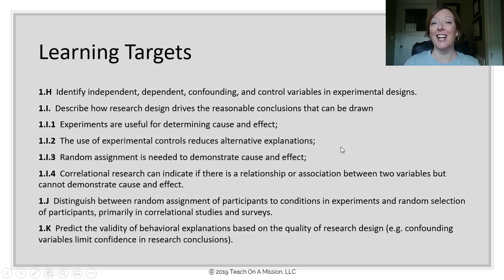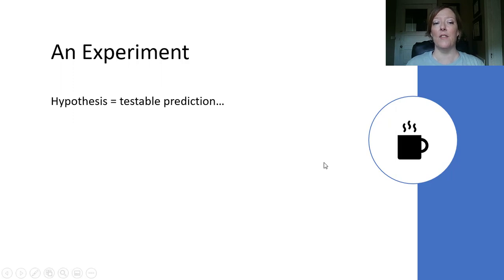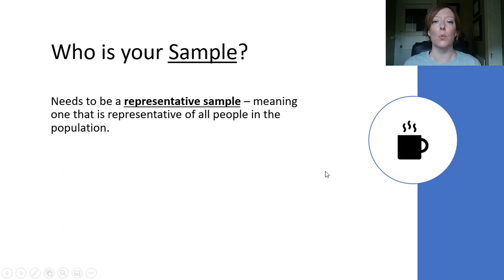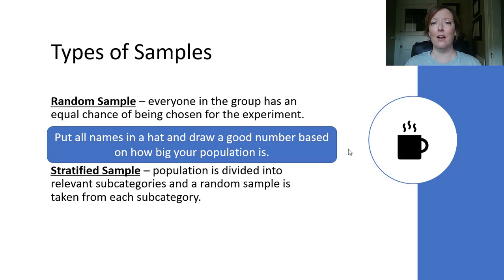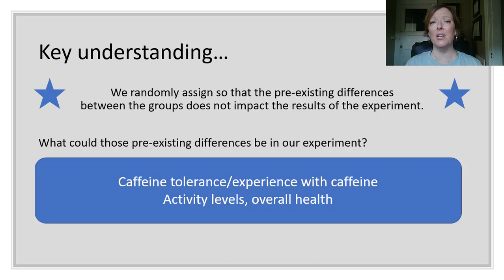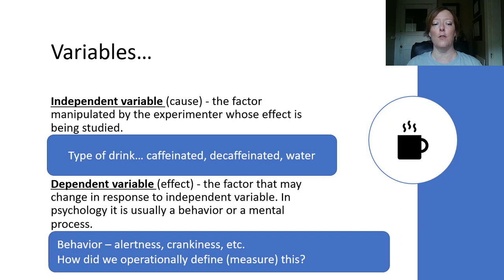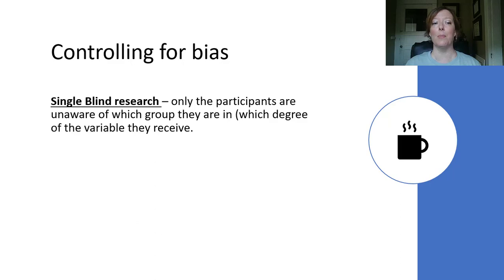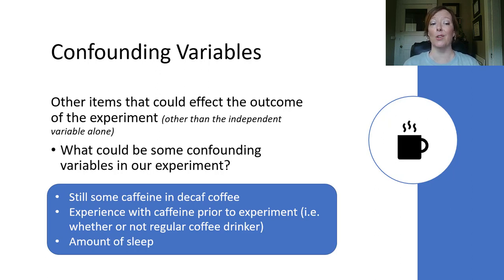Experiments flipped video for AP Psychology by Christine Lee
How do we design a solid psychological experiment?